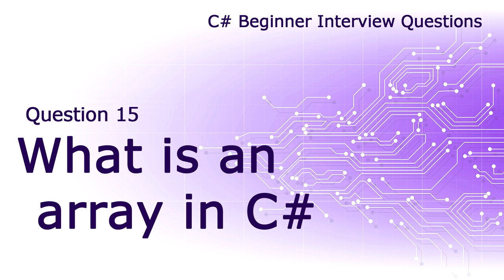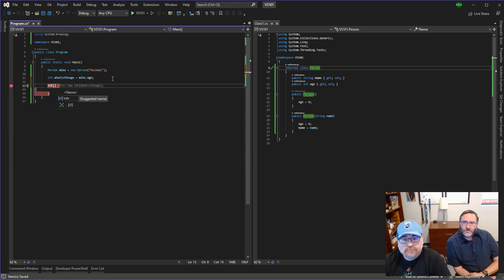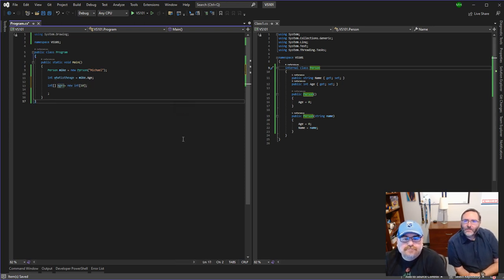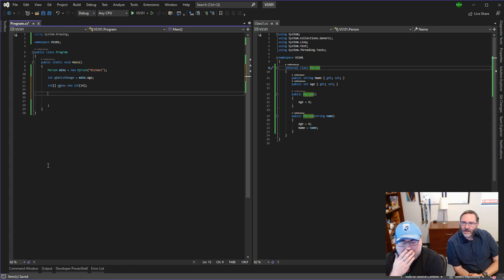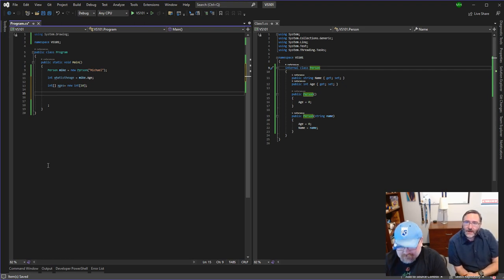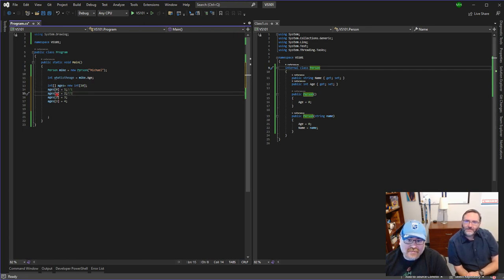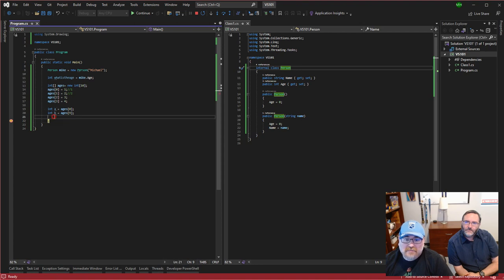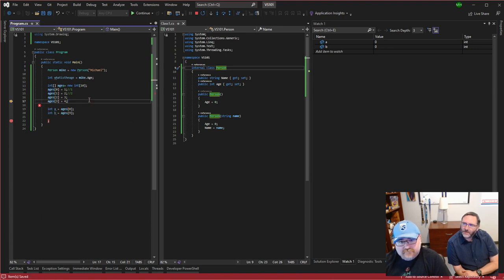C# Beginner Interview Questions - What is an array in C# - Question 15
Mike and Jake answer C# Beginner Interview Questions.

This question we cover "What is an array in C#".